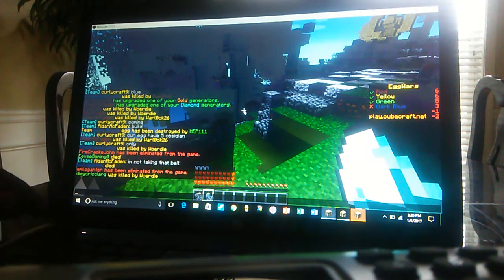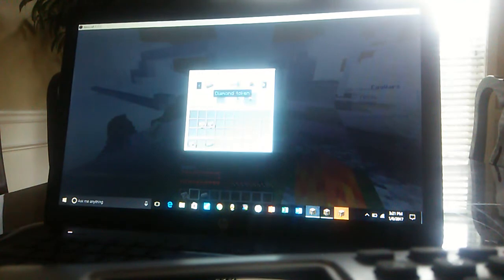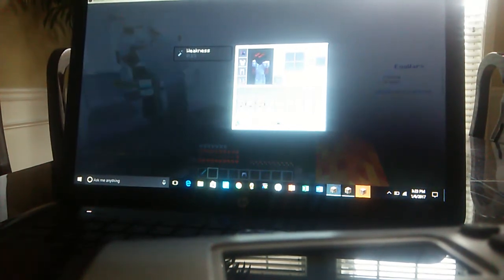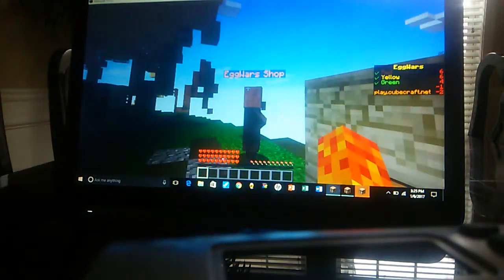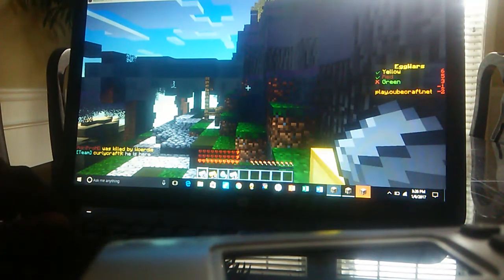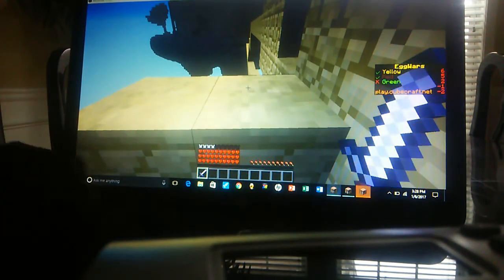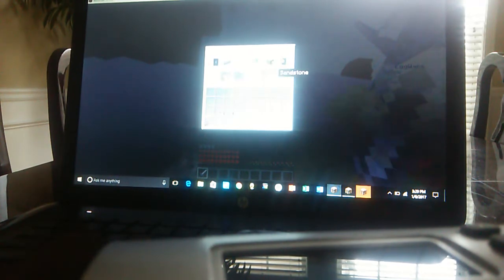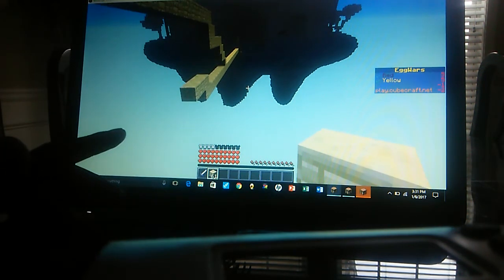A dumb money wars vid to glitchy without my mouse I'll use it next time :-)